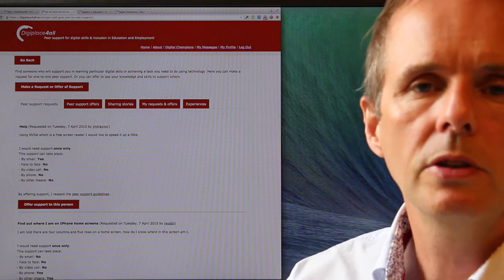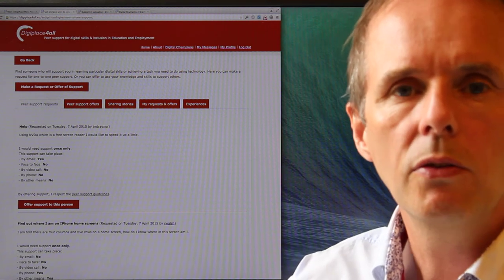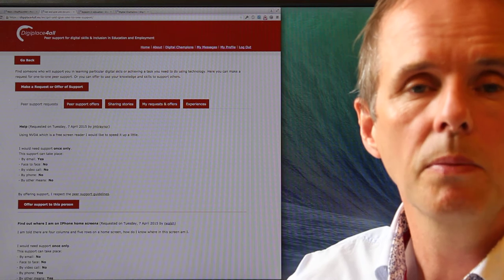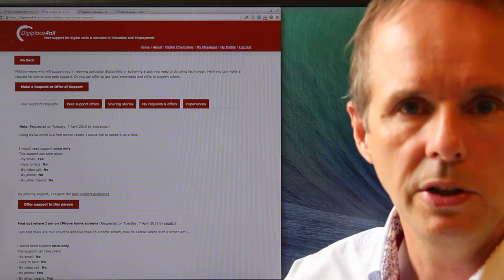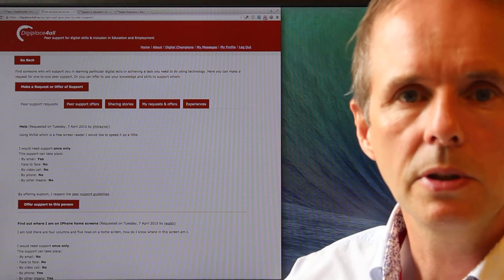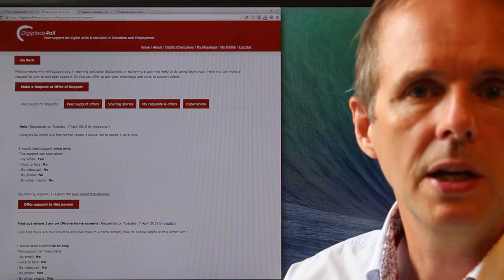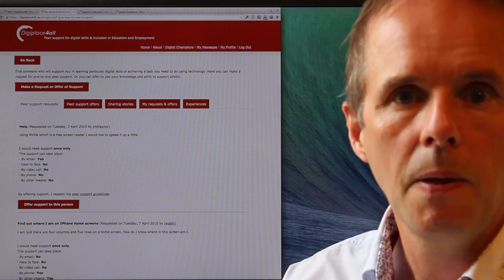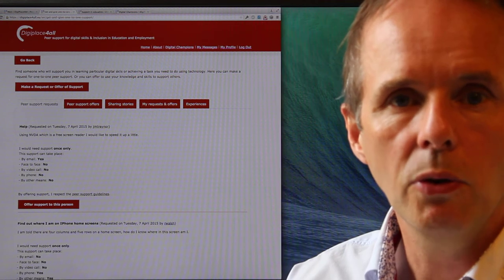About DigiPlace4all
Short introduction to DigiPlace4all, the online peer support community for people with disabilities learning digital skills needed for mainstream education and employment.